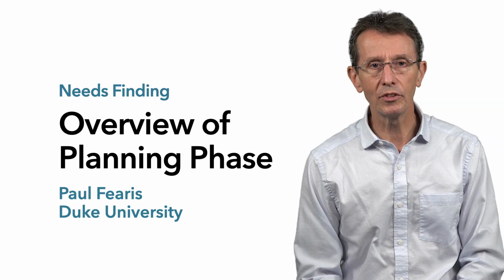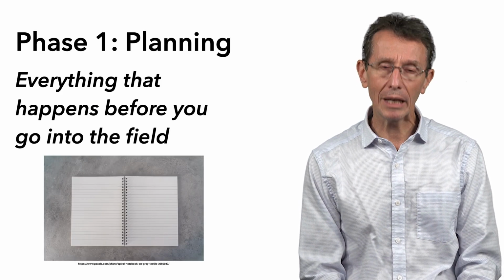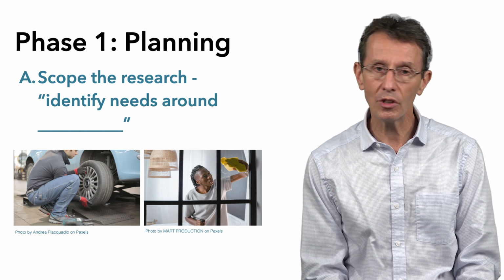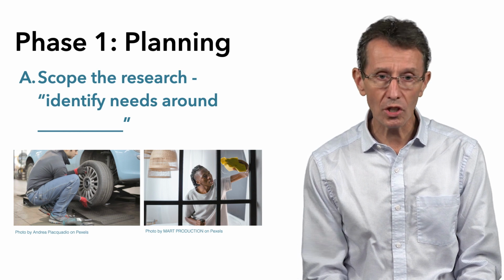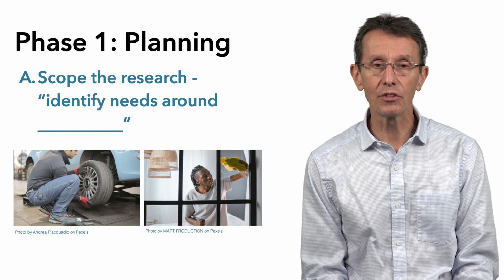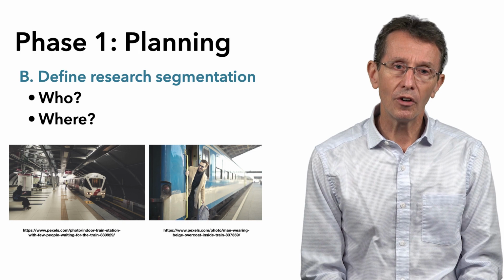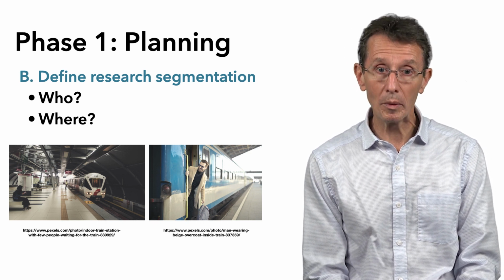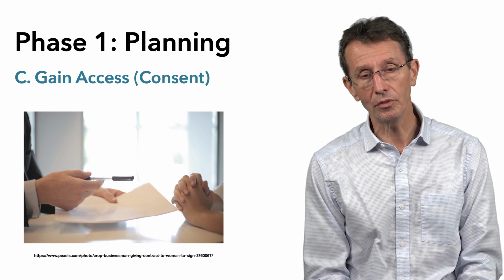P0: Overview of Planning Phase